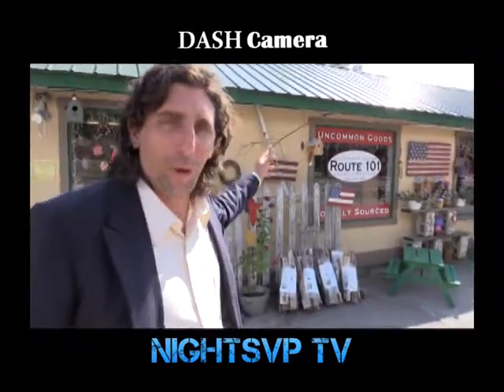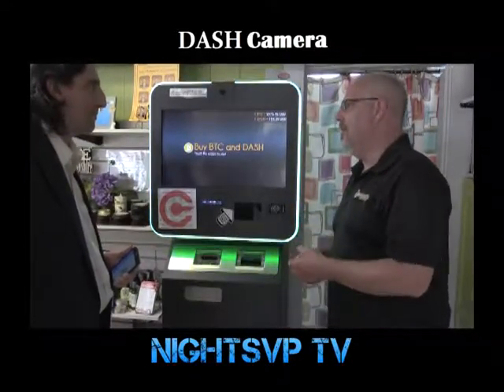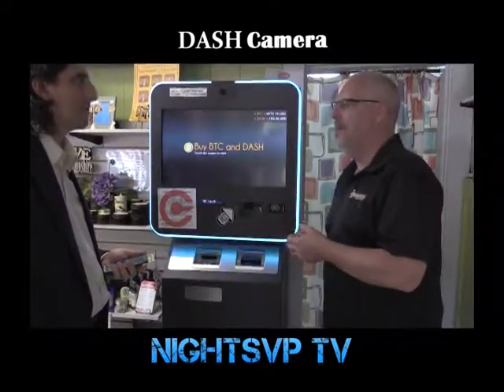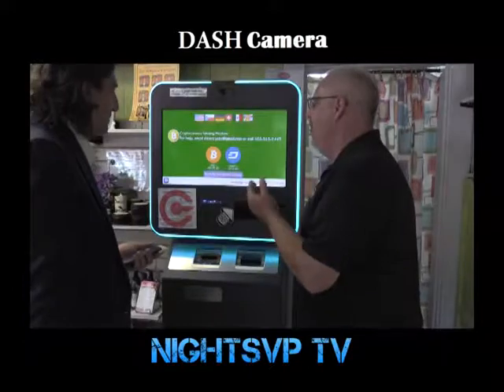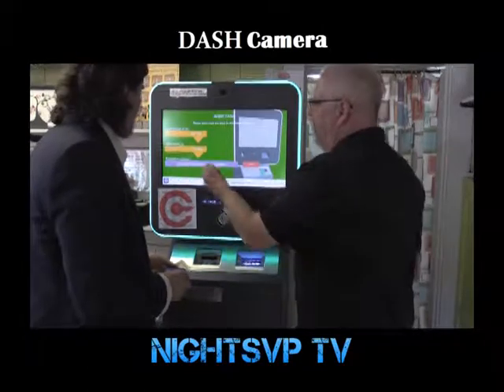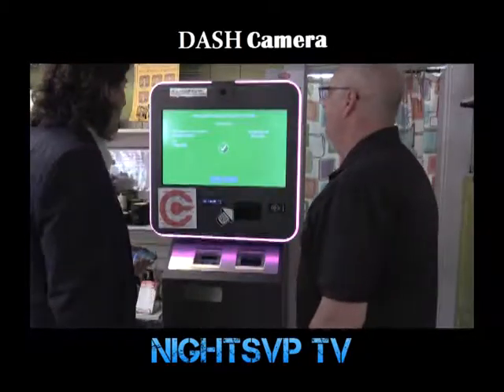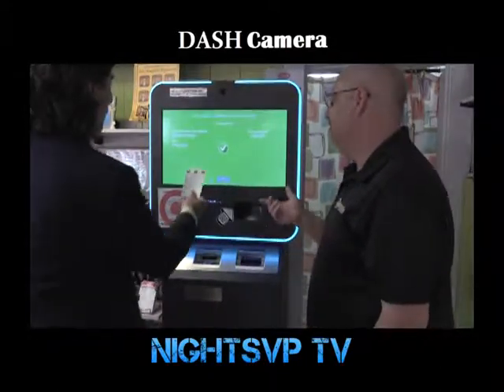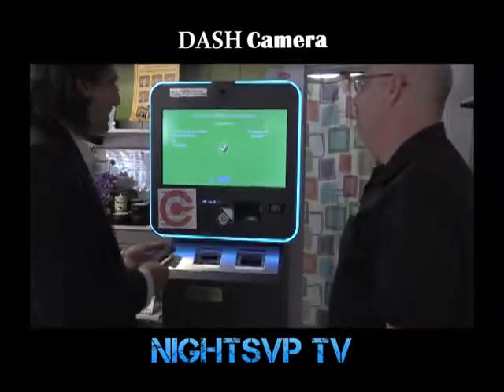NightSVP DASH CAMERA